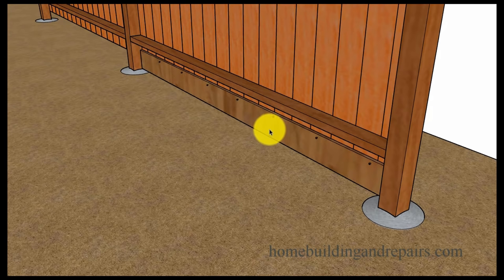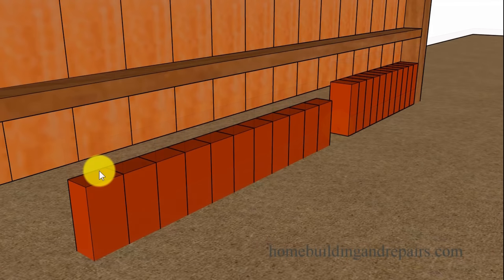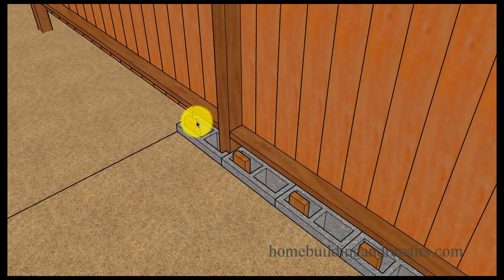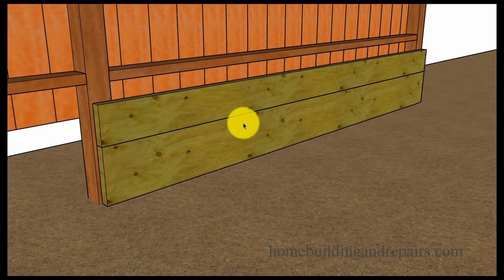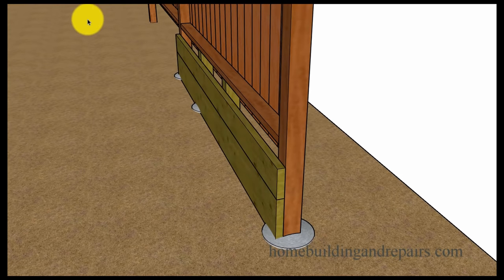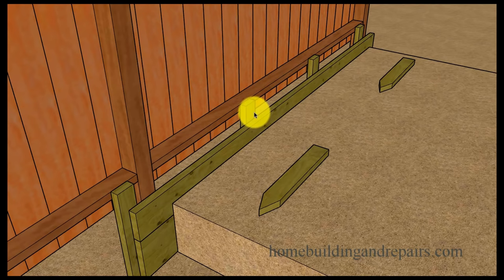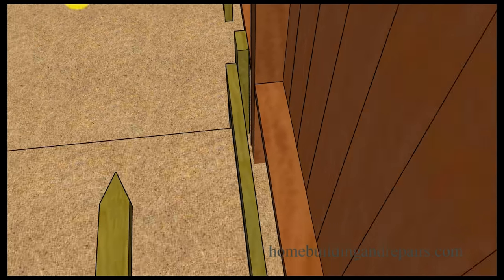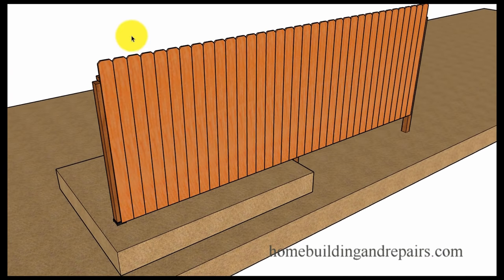How To Fill Open Areas Under Wood Fences - Home Repair Tips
Click on this link for more information about fence repairs, building and design. This video will provide you with a few ideas that can be used to fill any open areas underneath a wood fence that was built a little higher above ground than it should have. Small gaps can often be filled with bricks, blocks and lumber, while larger gas might require additional concrete or waterproofing membrane placed around wood fence posts to prevent them from deteriorating from wood rot and termites.